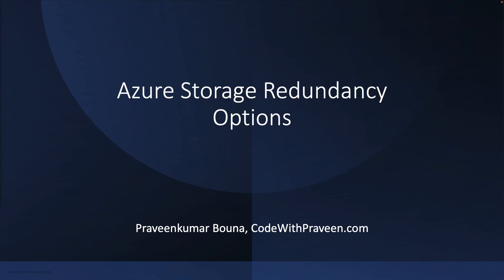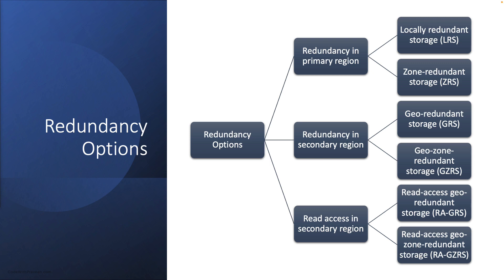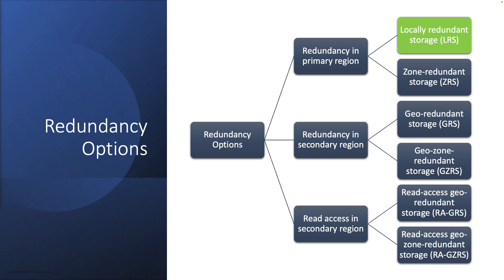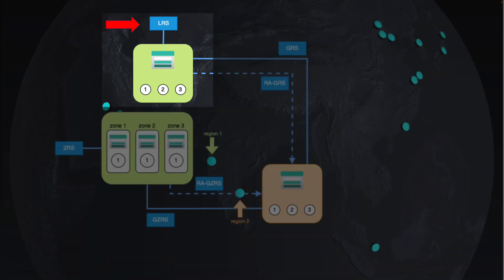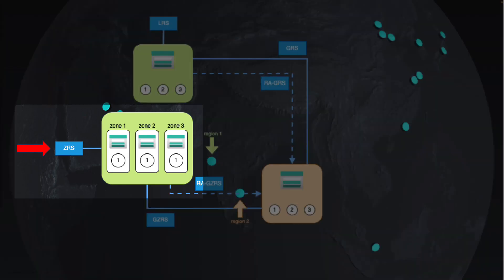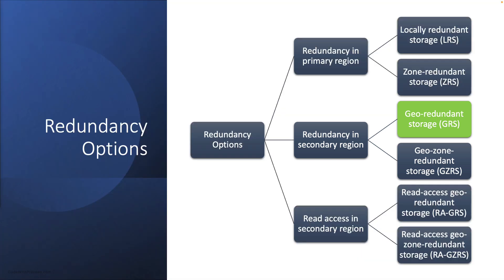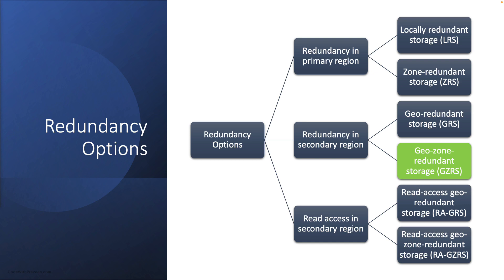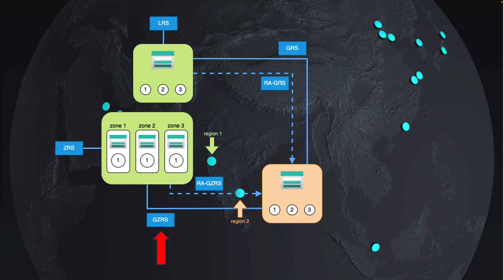Azure Storage Redundancy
In this video, we'll be discussing the importance of Azure Storage Redundancy. We'll cover the different types of redundancy options available in Azure Storage, how they work, and when to use them. By the end of this video, you'll have a better understanding of how to ensure your data is safe and always available in Azure Storage.

This video is part of the “AZ-900: Azure Fundamentals” course.